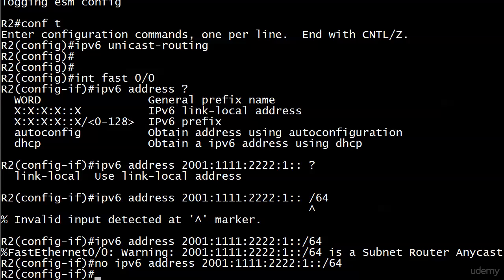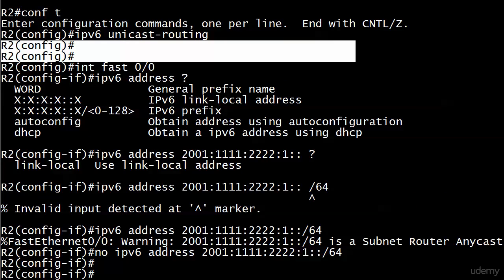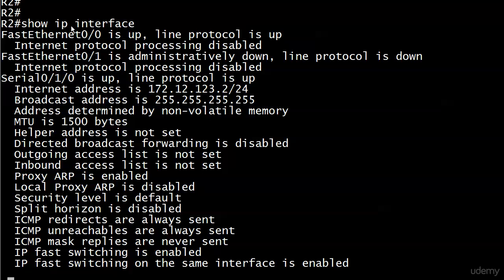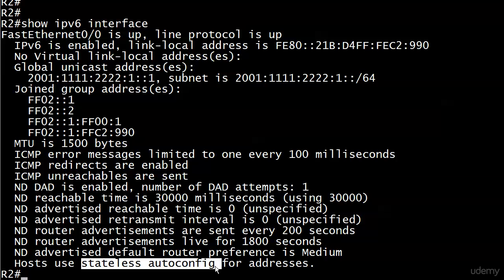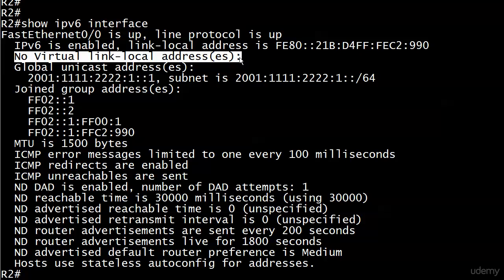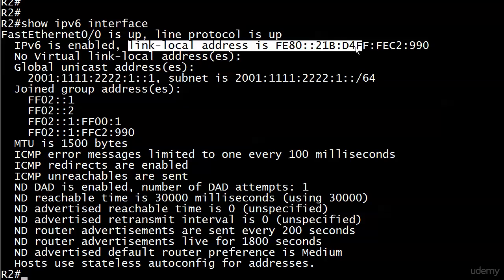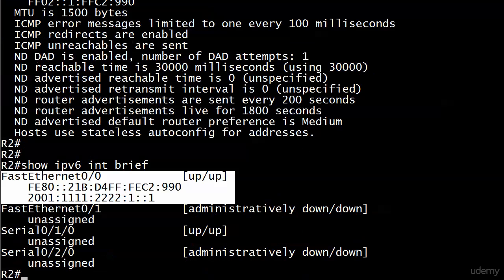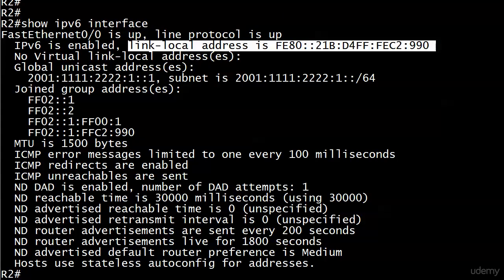104 Configure IPv6 Address And Verification Techniquest